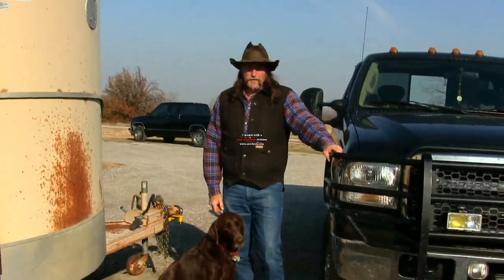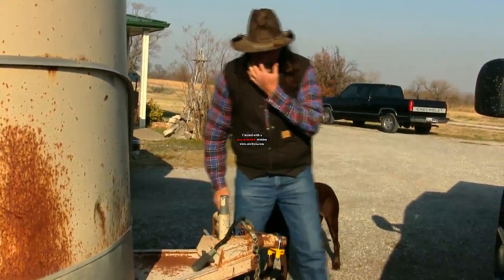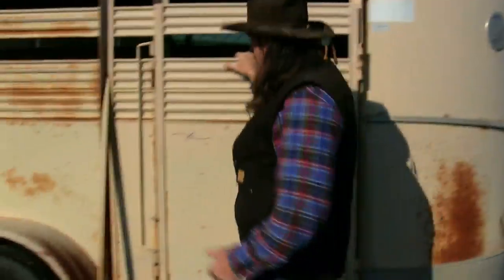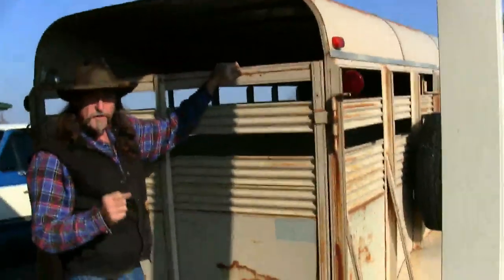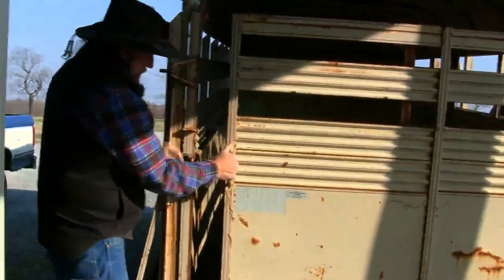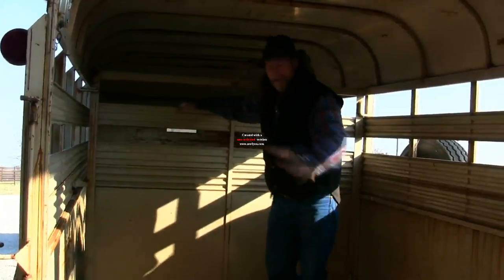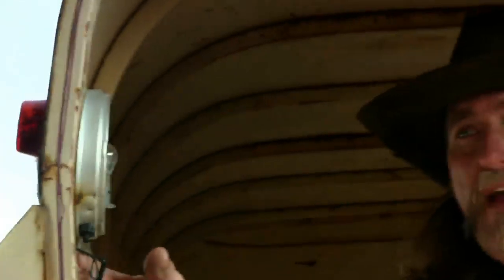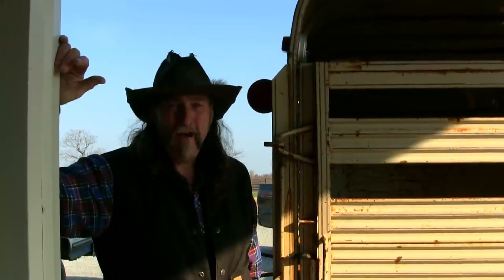How to buy a used Horse trailer.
When buying a used Horse trailer what to look for and how to tell if the trailer is in good shape.

Log onto for more videos and to listen to the Internet radio show
" THE WORLD of HORSES"